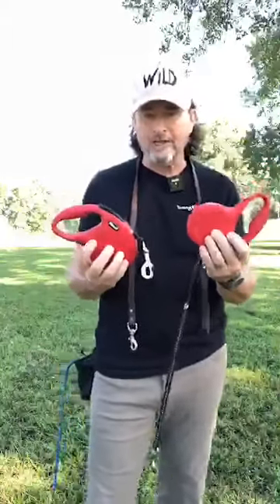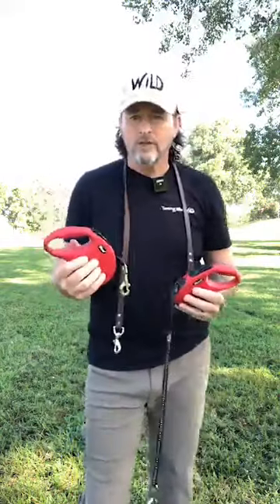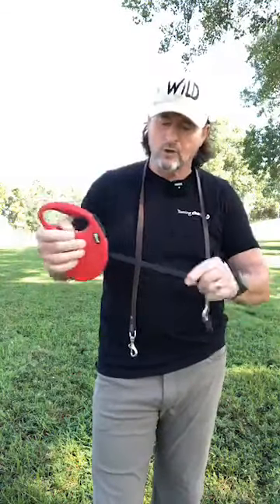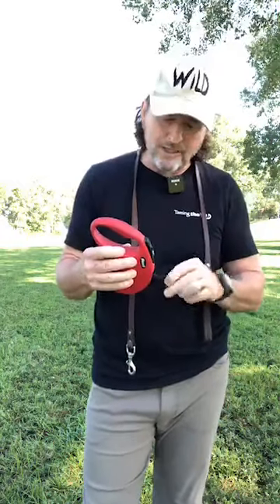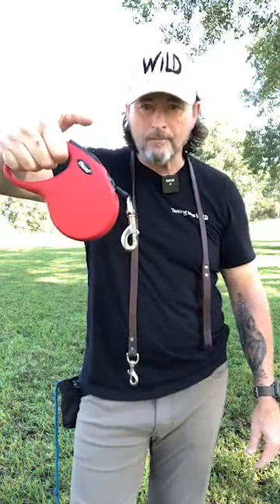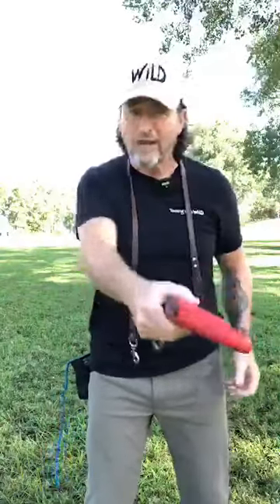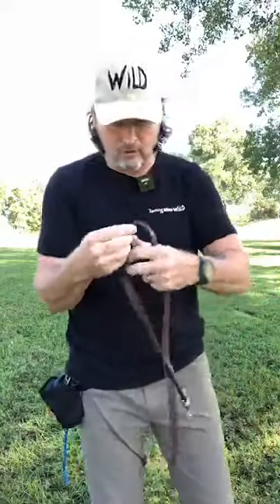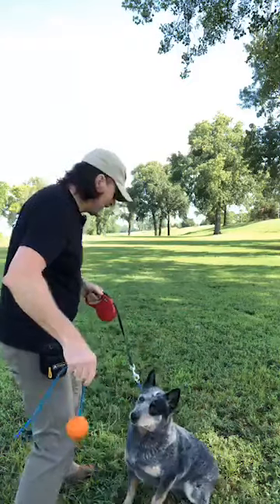Day 188 The Retractable Leash, Love It or Hate It?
The retractable leash is undoubtedly one of the most used pieces of equipment by dog owners. I, however, have a genuine love-hate opinion of them. Find out why in today's video. I'm Bryan Bailey, and today is day 188 of my 365-day journey to help make dog ownership an incredible experience. Interested in learning more about Taming the Wild training services?

Download the Taming the Wild app and enjoy hours of free training tutorials and opportunities to join premium training programs, all from the comfort of your home or on the go!